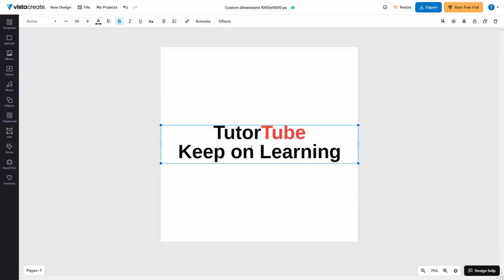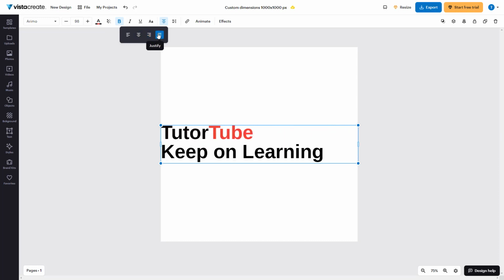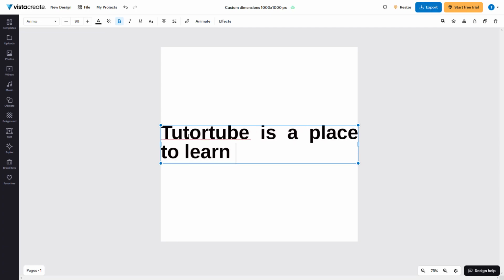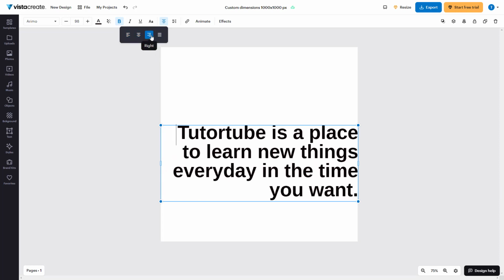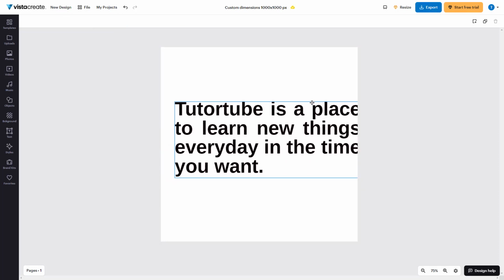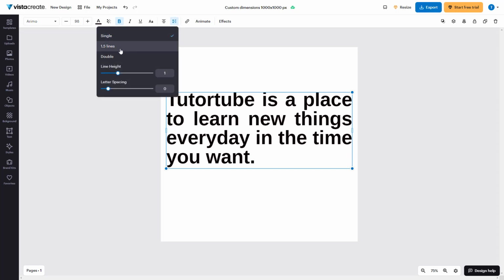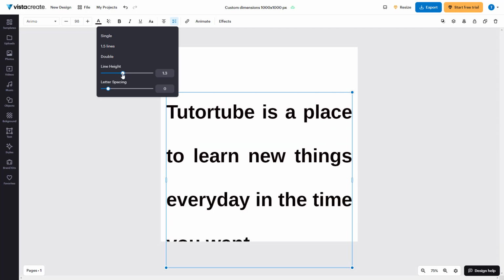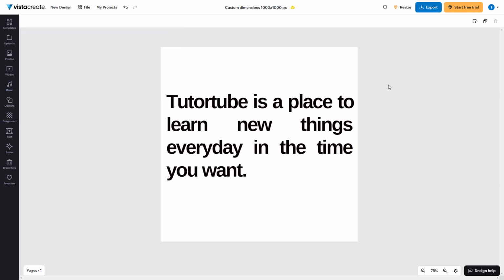VistaCreate Tutorial - Lesson 24 - Text Alignment and Text Spacing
In this tutorial, we will be discussing about Text Alignment and Text Spacing in VistaCreate